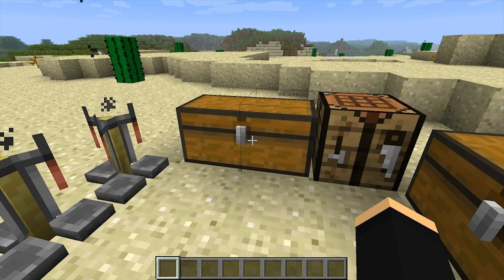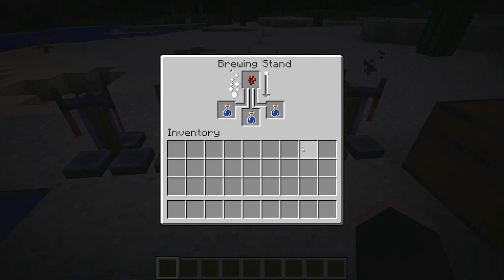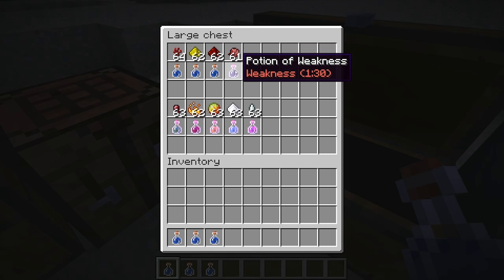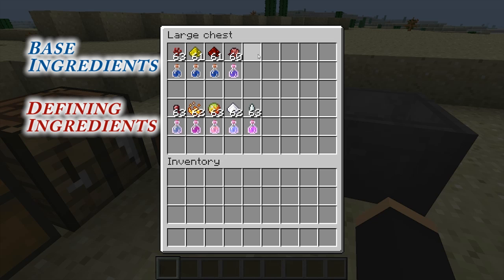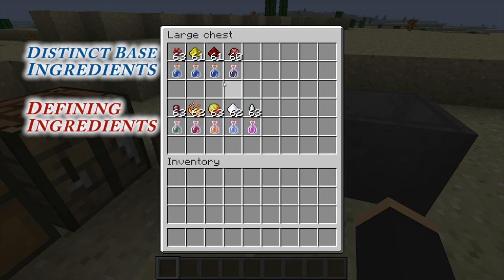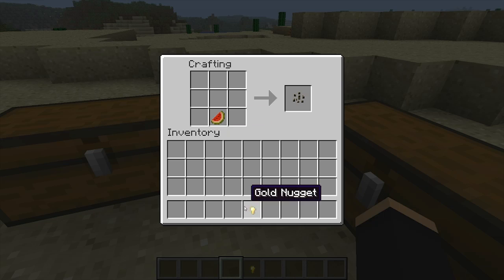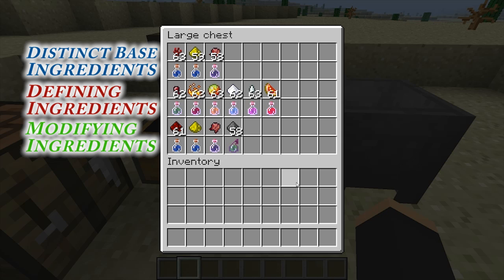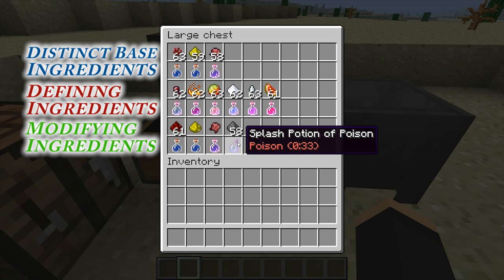Minecraft Potions 101 (Ep. 2) - Throwable Potions - Minecraft 1.9 PR4 Potions Tutorial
In the 1.9 pre-release #4 the ability to brew potions was expanded on, now including two new ingredients and a whole new subset of potions - the splash effect potions.

There are currently 11 ingredients that can be used in potioncraft. These include Nether wart, glowstone dust, redstone dust, fermented spider eyes, spider eyes, sugar, ghast tears, blaze powder, magma cream, gunpowder and glistering melon.

The recipes are, for the most part, listed on the wiki. However, it is much better to understand why you're doing what you are doing - a deeper understanding means that you have a higher chance of remembering.

With all of this in mind, I've made a quick, yet comprehensive tutorial video on how to craft potions in Minecraft, explaining everything from how to craft bottles, to explaining some of the more complex recipes.